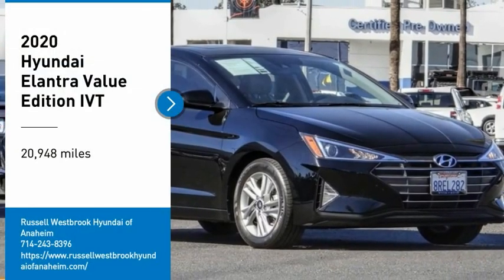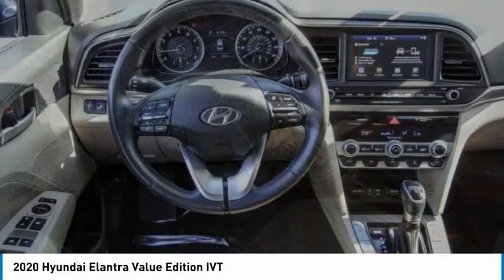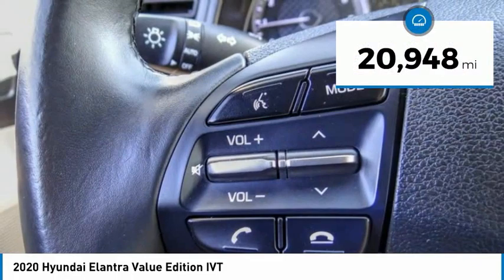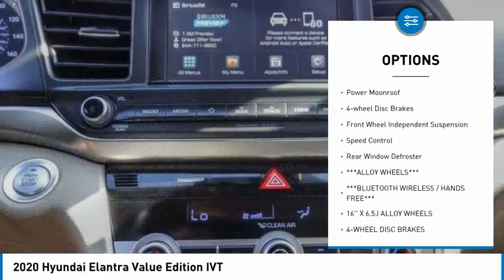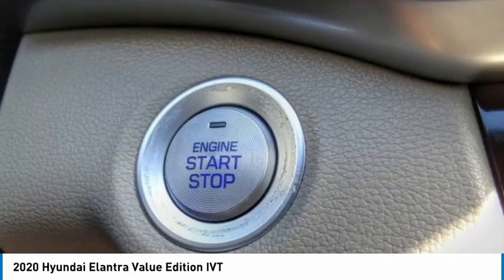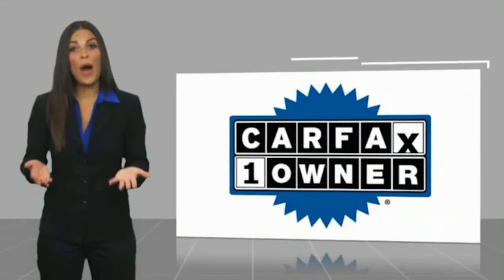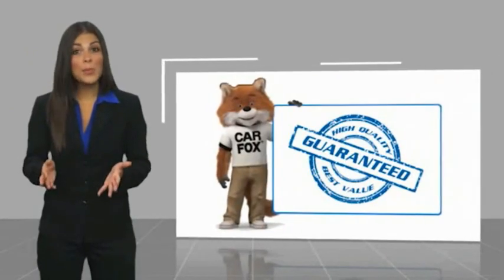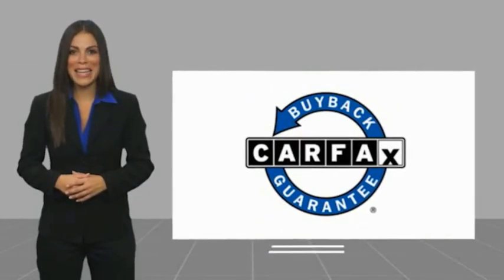2020 Hyundai Elantra TA9435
2020 Hyundai Elantra Value Edition IVT

1271 S. Auto Center Dr.

2020 Hyundai Elantra Phantom Black IVT 2.0L 4-Cylinder DOHC 16V 30/40 City/Highway MPG Clean CARFAX. Financing available on approved credit. Trade-ins accepted. Subject to prior sale. All Pricing and Advertised Prices for any/all vehicles offered for sale does not include dealer installed accessories which can be purchased for an additional cost. No sales to Dealers, Brokers or Exporters. For out of state purchase, customers must be present to purchase. If shipping is required, dealership must facilitate; no exceptions. Prices are plus government fees and taxes, any finance charges, $85 documentary fee, $29 electronic registration fee, any emission testing charge and $1.75 per new tire state tire fee. We make every effort to provide accurate information, but please verify before purchasing. Images, prices, and options shown, including vehicle color, trim, options, pricing and other specifications are subject to availability, incentive offerings, current pricing and credit worthiness. Images are for illustrative purposes only.